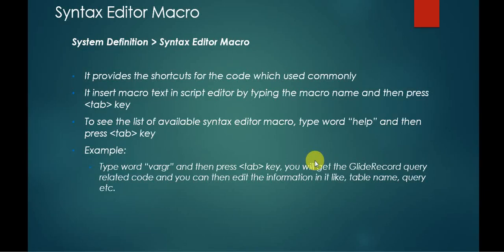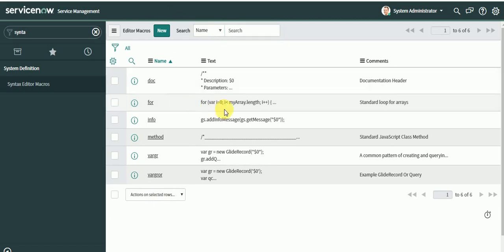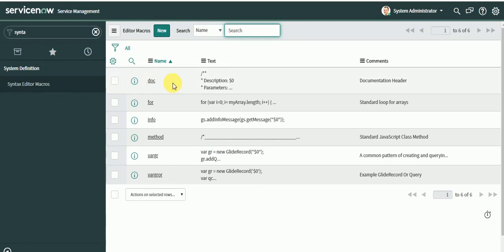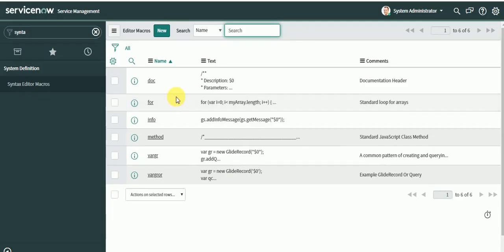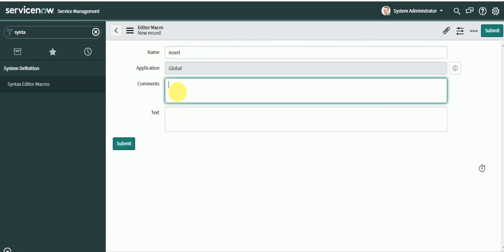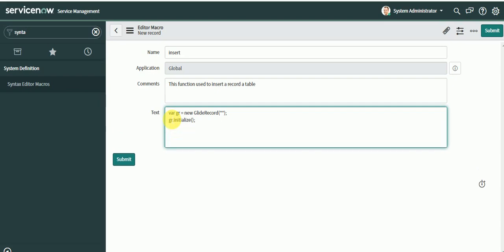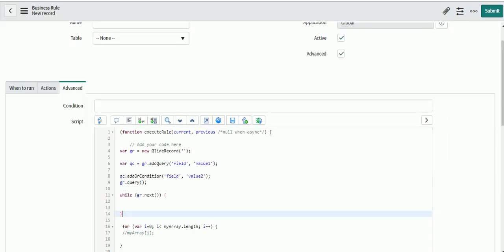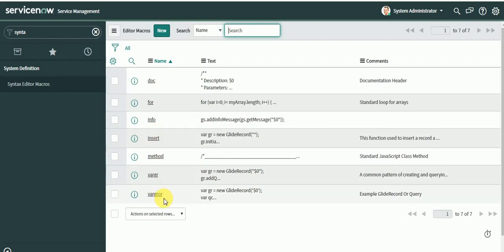Syntax Editor Macro [ServiceNow]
1. Syntax Editor Macro
2. How to use Syntax Editor Macro in your scripting?